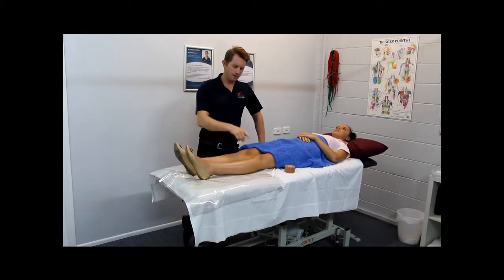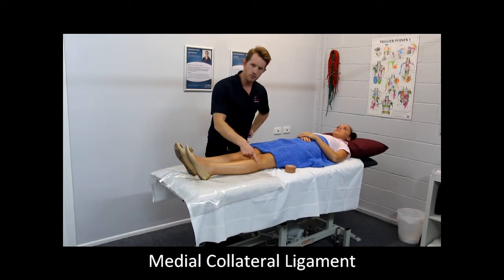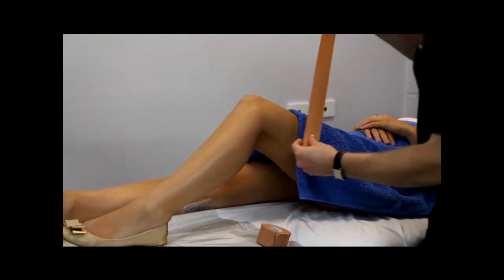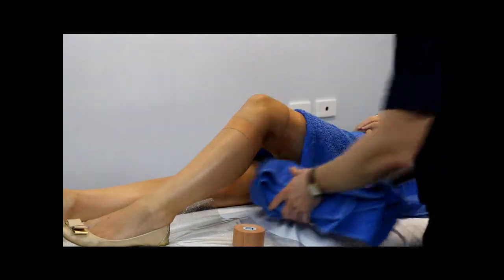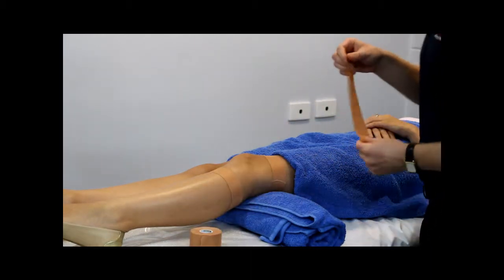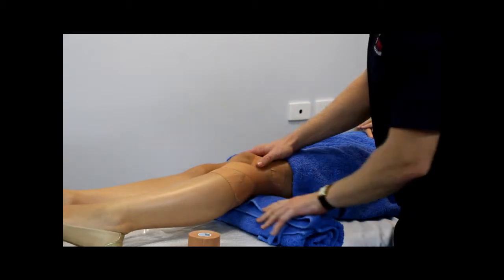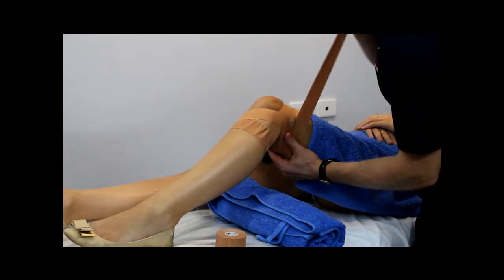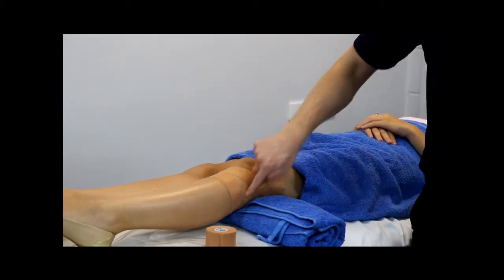Lateral Knee Taping